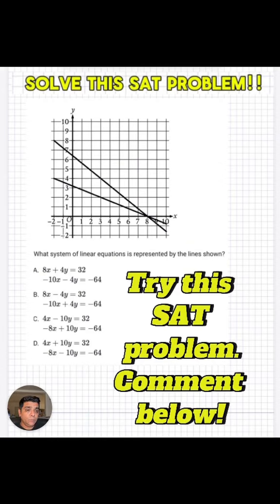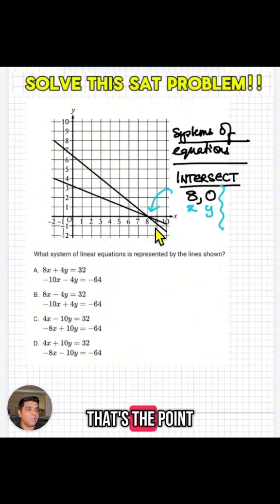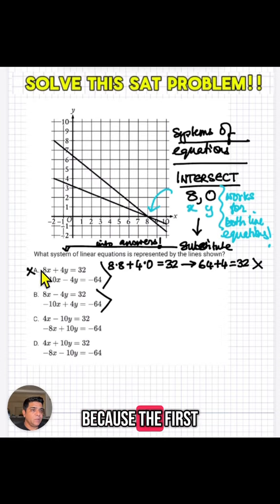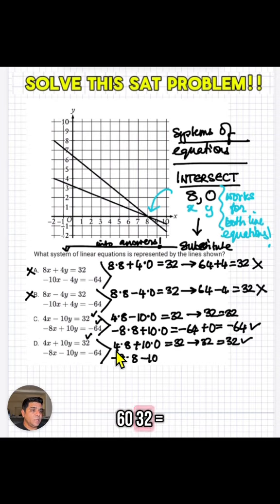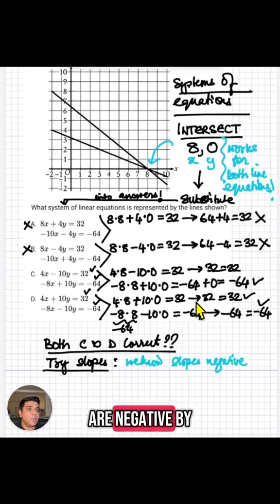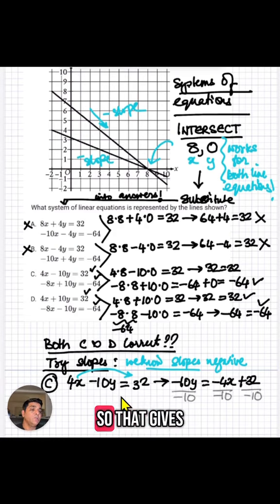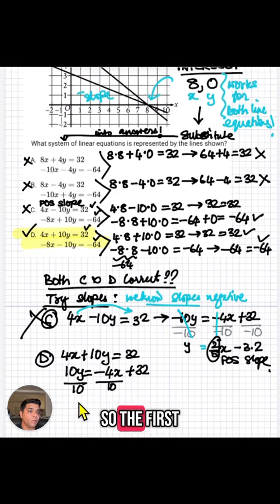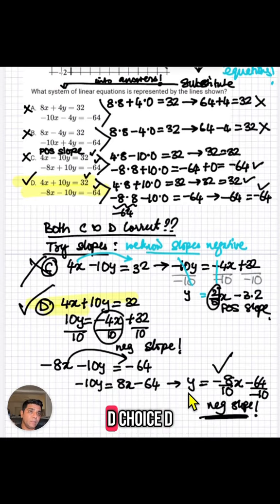SAT Math: Two Lines Intersect at (8, 0) — Which System Fits? — Slope Tiebreaker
The two lines intersect at (8, 0). What system of linear equations is represented by the lines shown? This SAT math Short works through the problem step by step: substitute the intersection point to narrow the choices down, then use the negative slopes to pick the right system.